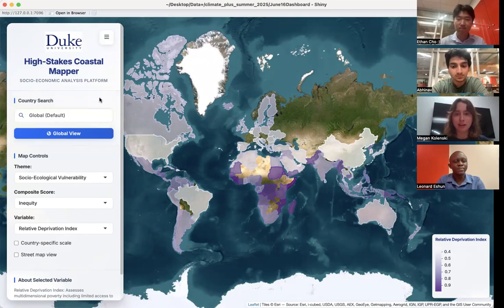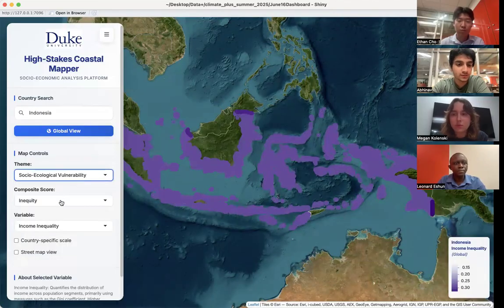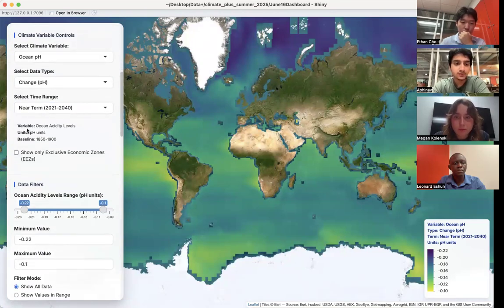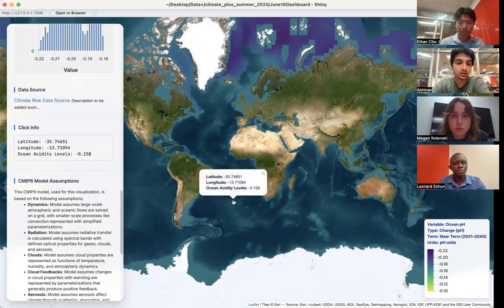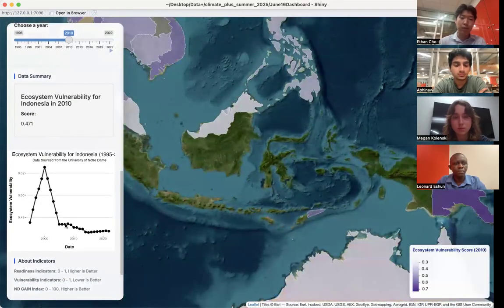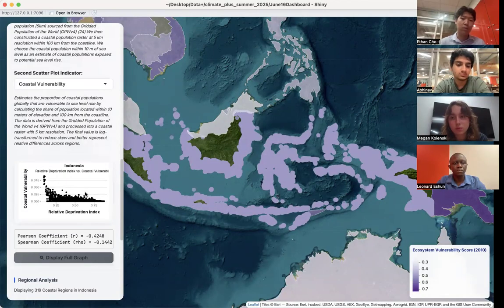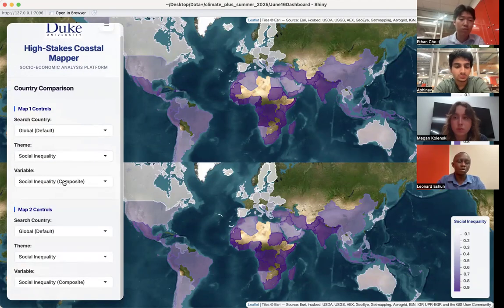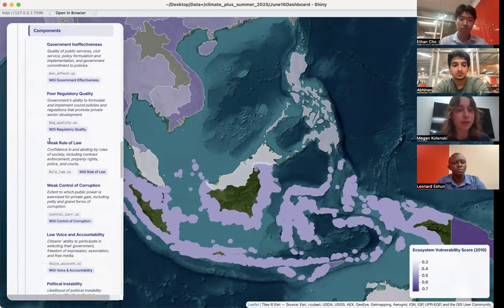Climate+/Data+2025: Mapping High Stakes Coastal Zones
This Climate+/Data+ team spent the summer developing the first global coastal social-environmental atlas: a high-resolution, interactive data platform that provides social, economic, demographic, and environmental data relevant to climate and ocean science and conservation. Here they discuss the project and what they learned over the summer.